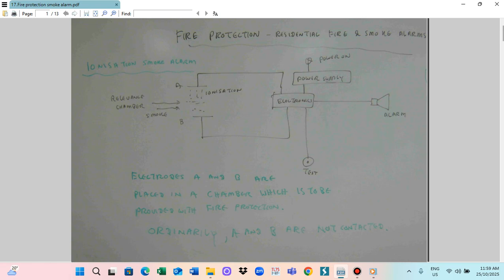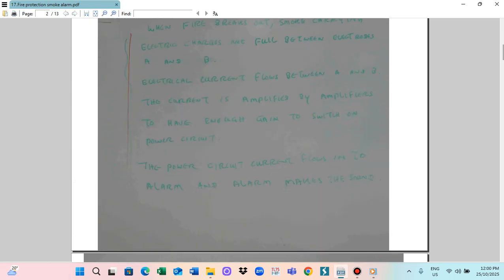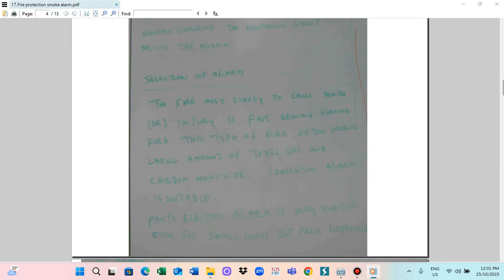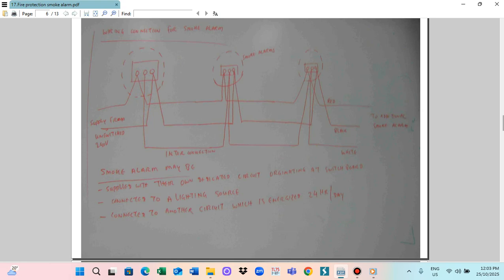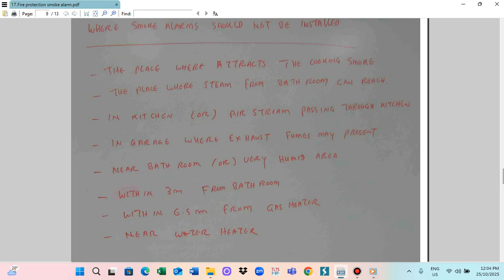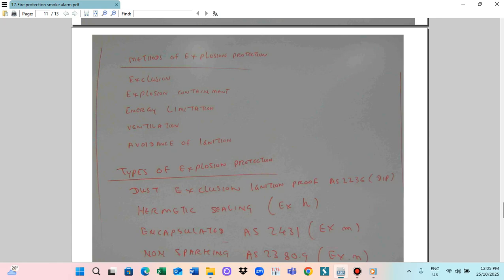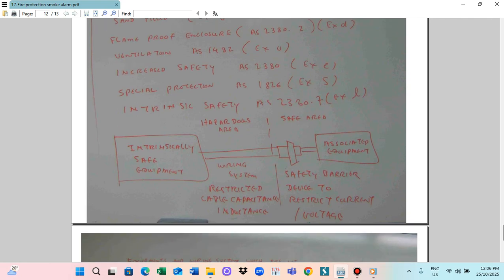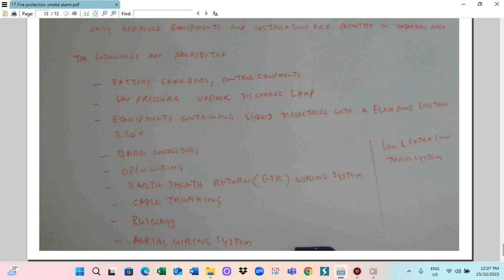17 Fire protection smoke alarm